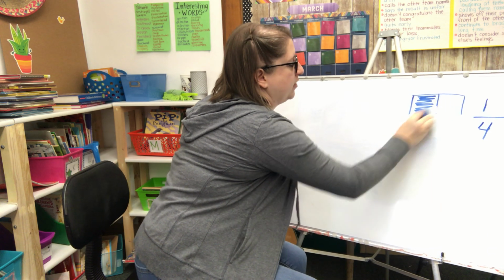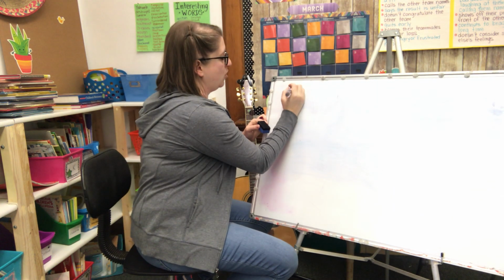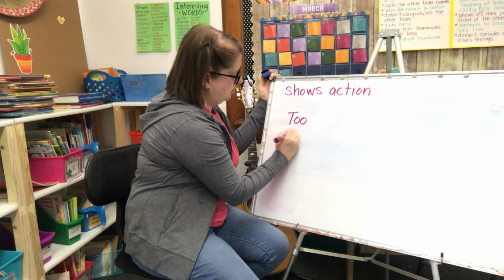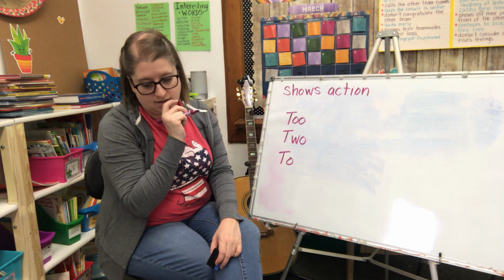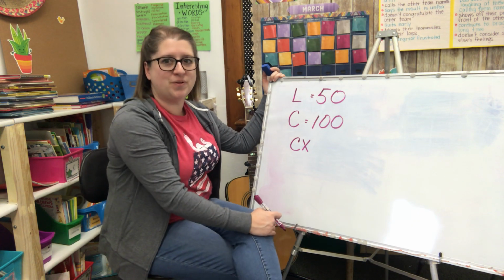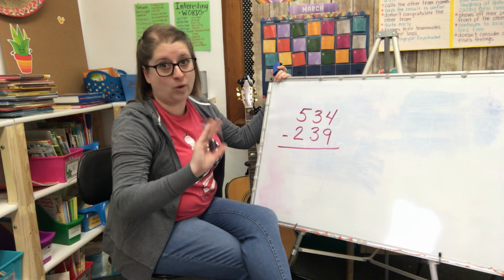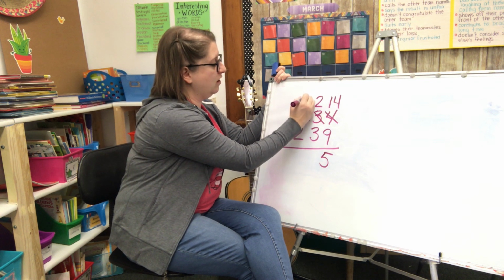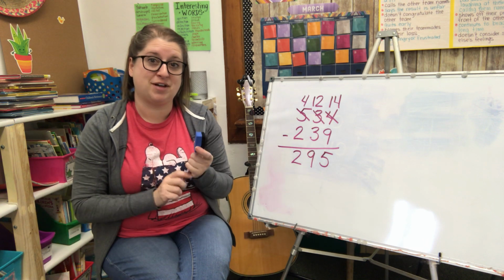3/23 Part 2 1st and 2nd Grade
Part 2 - Mostly 2nd grade related
Next time I'll talk less...hopefully. :)